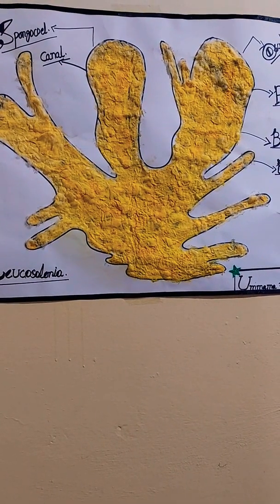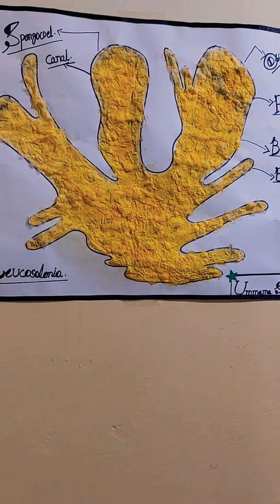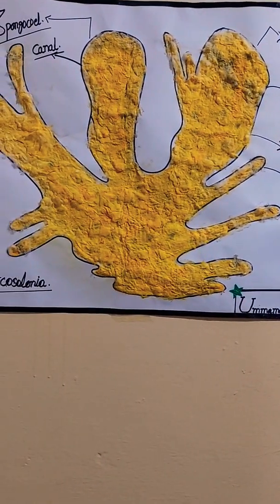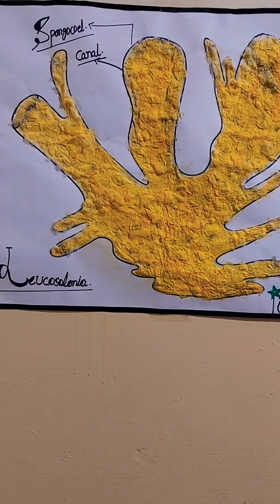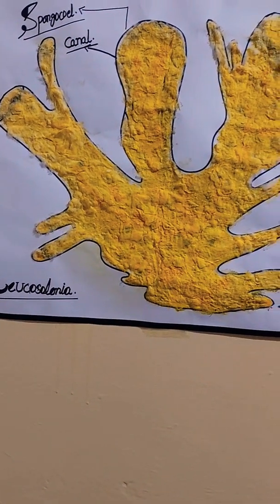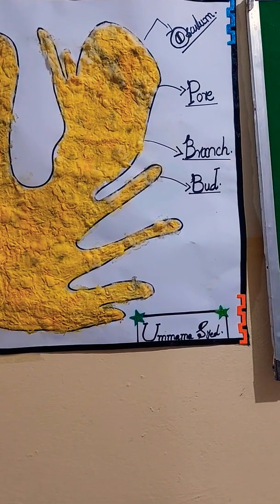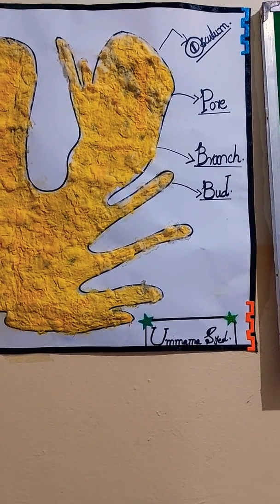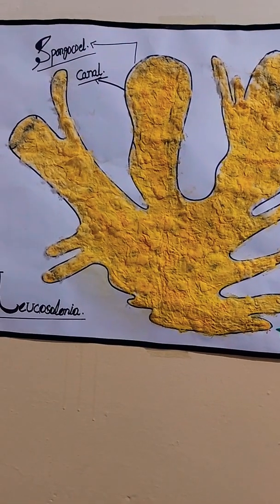Sponge (Phylum Porifera) by Umama Syed @ShahTareen Swati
Sponges, the members of the phylum Porifera, are a basal animal clade as a sister of the Diploblasts. They are multicellular organisms that have bodies full of pores and channels allowing water to circulate through them, consisting of jelly-like mesohyl sandwiched between two thin layers of cells.